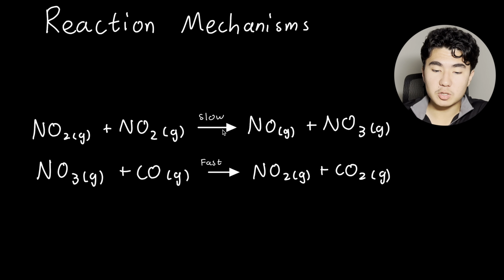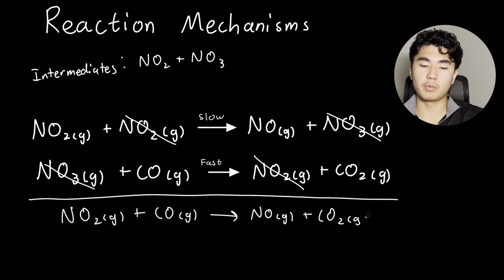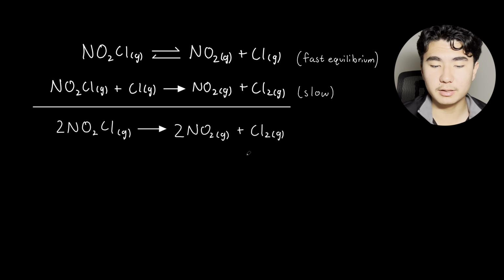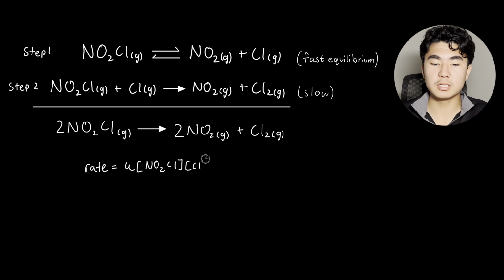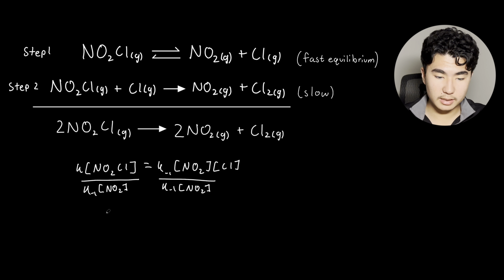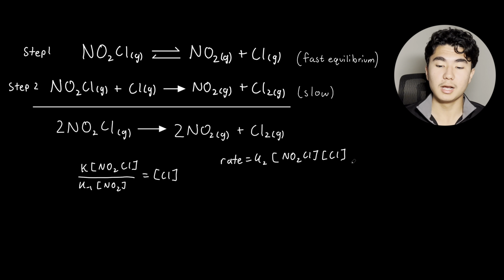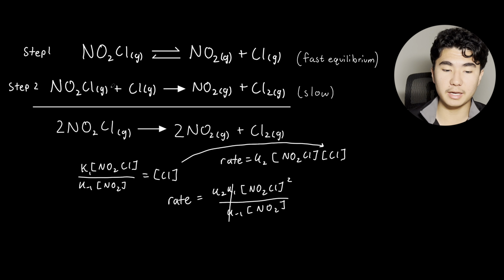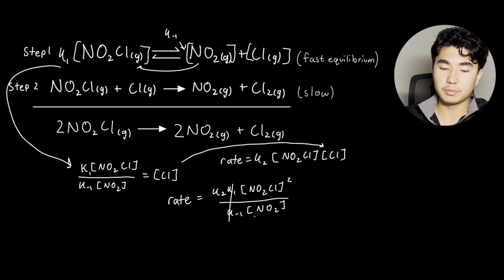Reaction Mechanisms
In this video, we'll be taking about reaction mechanisms and how to find the rate laws and the overall reaction given these mechanisms.

0:00 How to find the overall reaction
1:51 How to find the rate law
2:43 Fast equilibrium questions